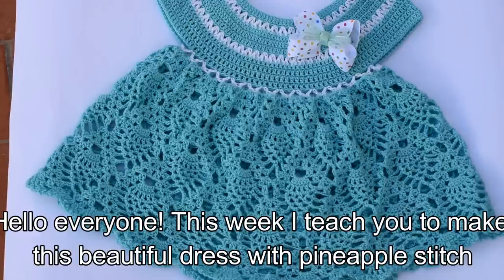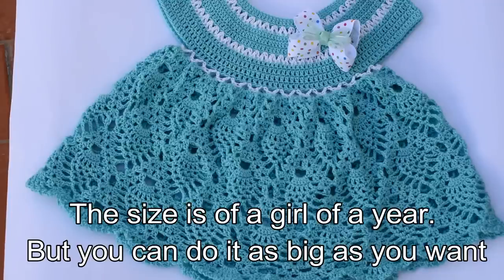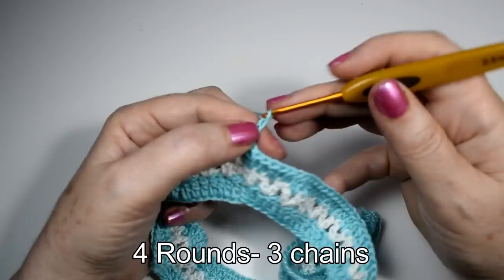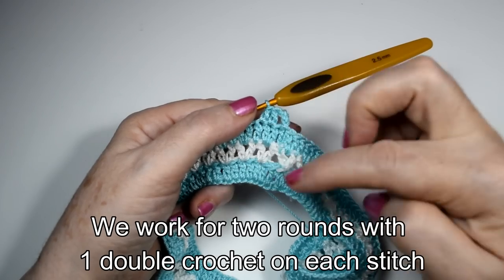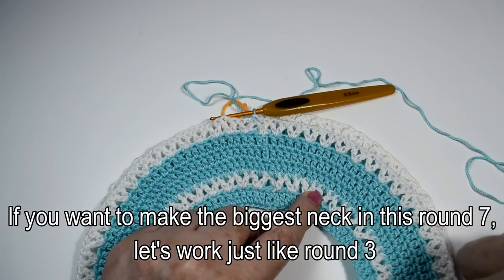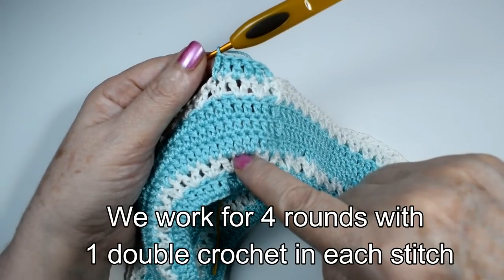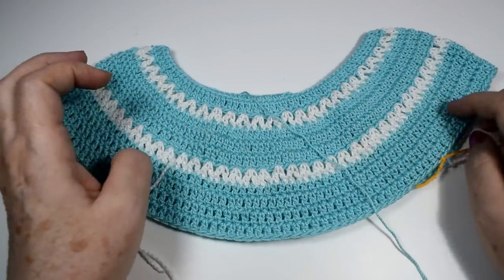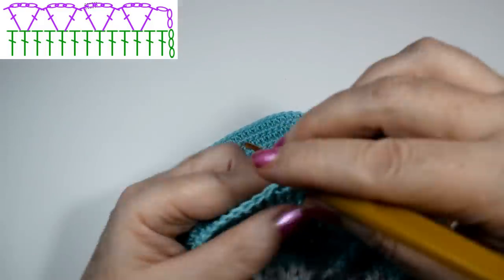How to make a girl dress to crochet stitch pineapples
Hello everyone this week I teach you to make this beautiful dress with stitch pineapples. I hope you like it. The size is for a girl of a year, but it can be made bigger. A hug